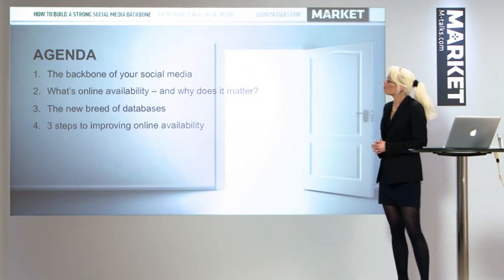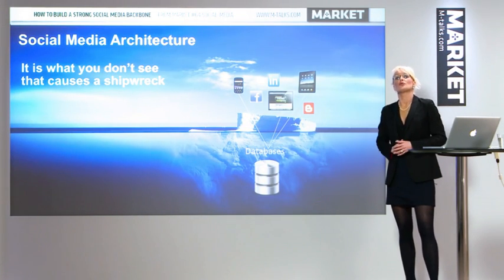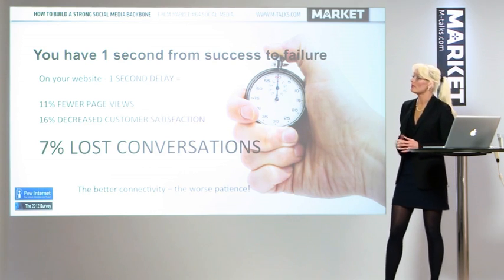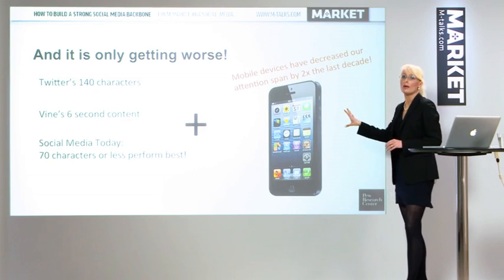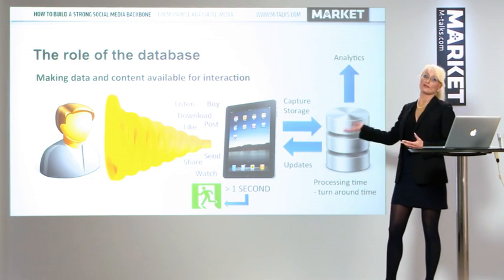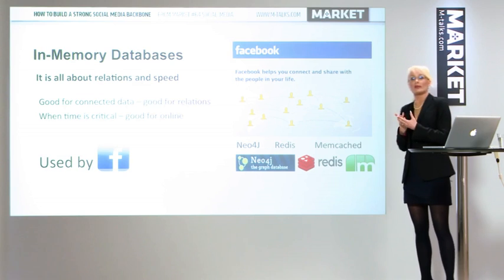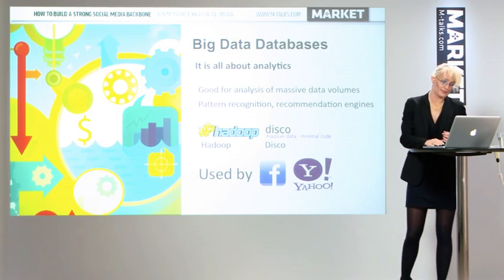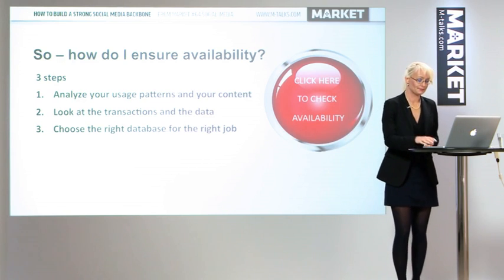How To Build a Social Media Backbone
MARKET TALK

The Business Development Director for Trifork, Line Christa Amanda Sørensen, will in this video talk about the new breed of databases and how to build a strong backbone for your social media and online services, and how that can improve the availability of the services you have online.

2. What's online availability - and why does it matter

3. The new breed of databases

4. Steps to improve online availability